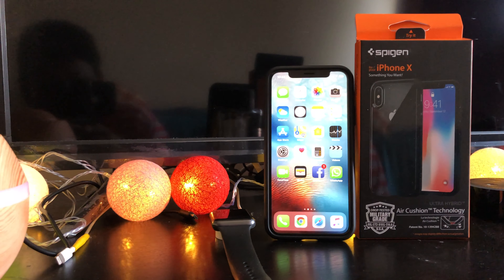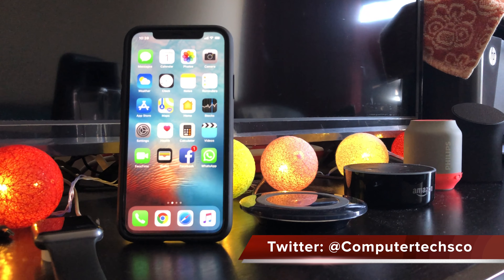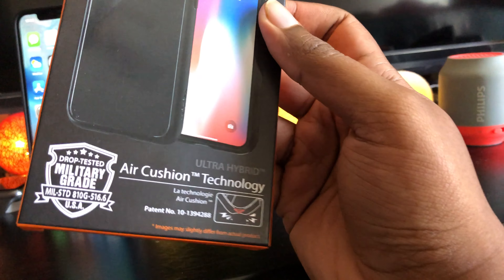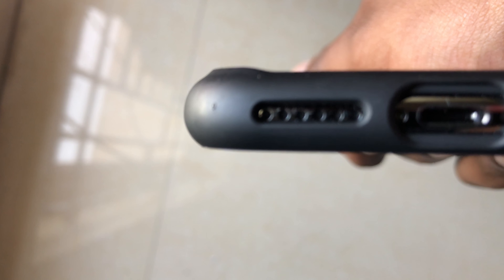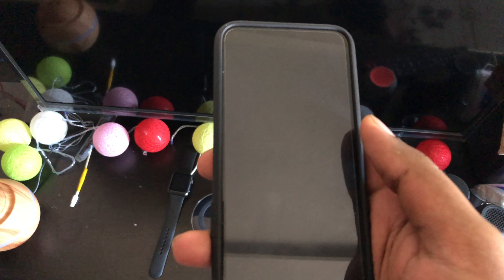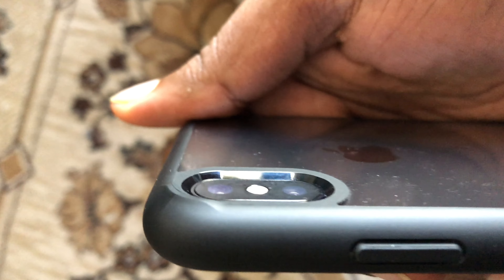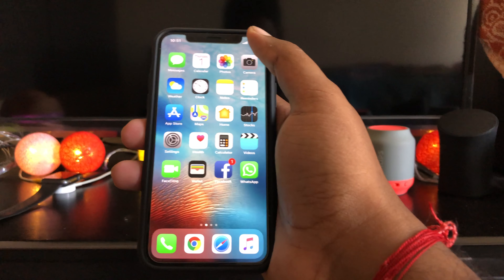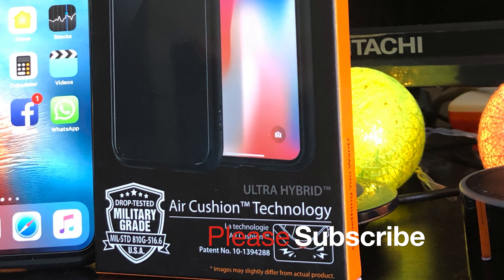iPhone X case from Spigen!! Is it durable?!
Checkout the review of Spigen Ultra Hybrid case for iPhone X. It's a quick review of it's performance, durability and comforts. Thanks :)

Link to purchase